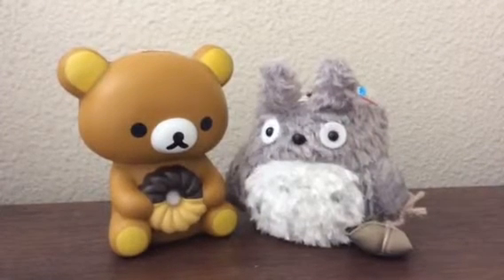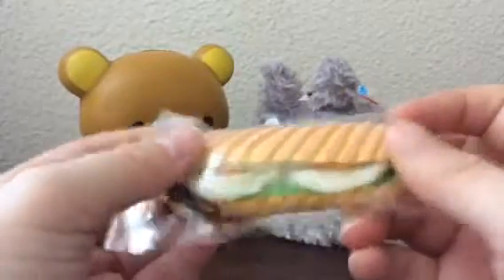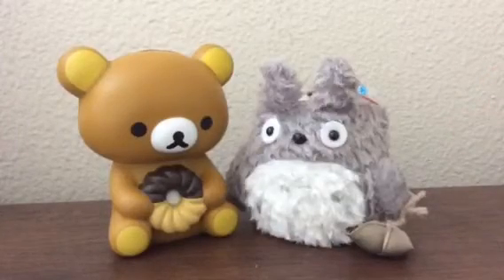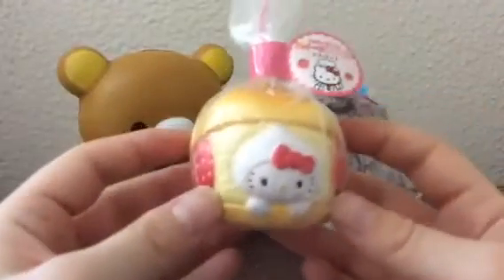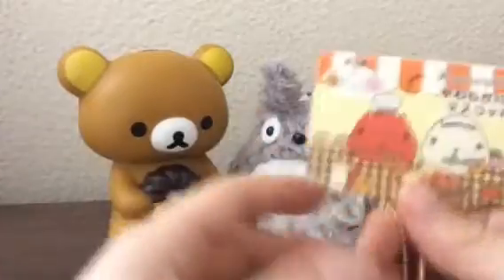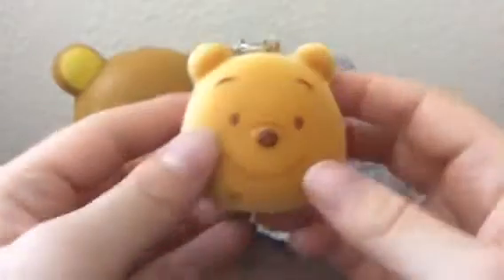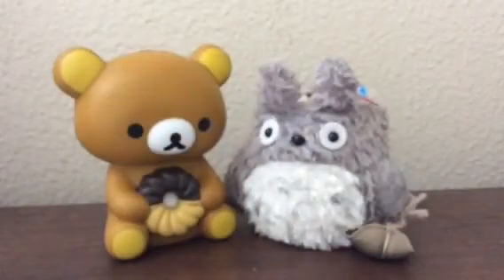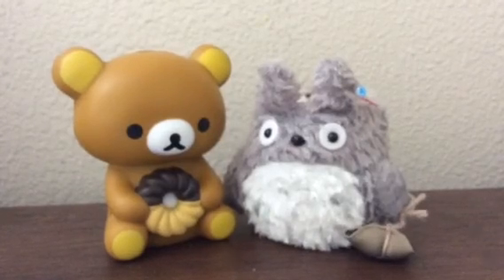Squishy Packages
Mercari code: uayvcg